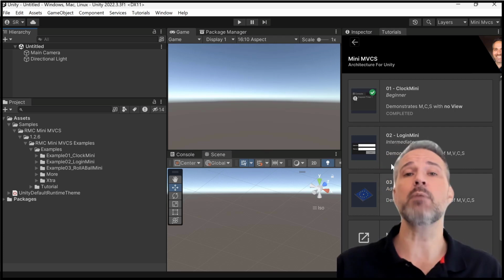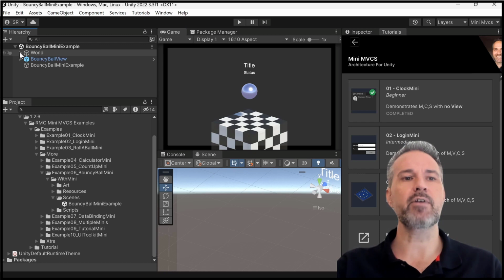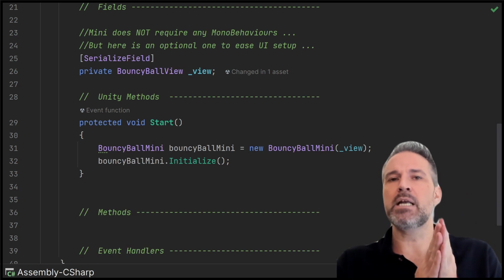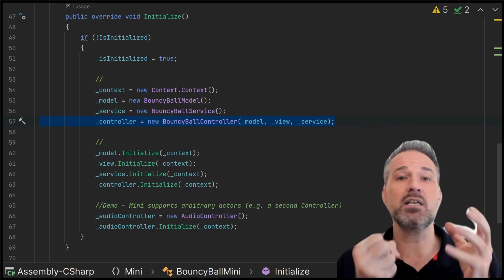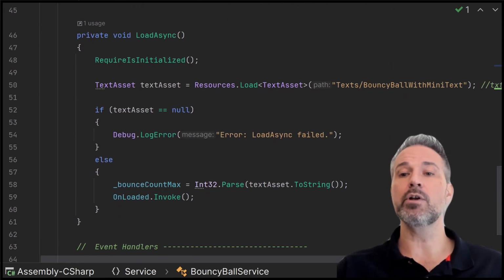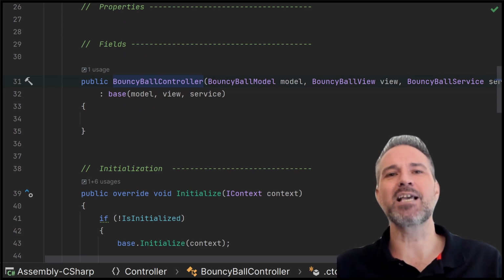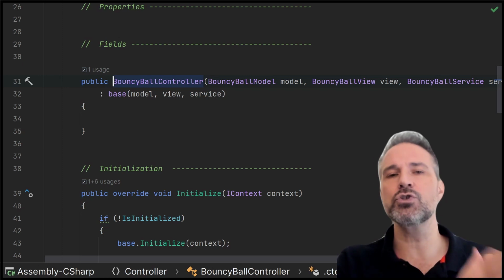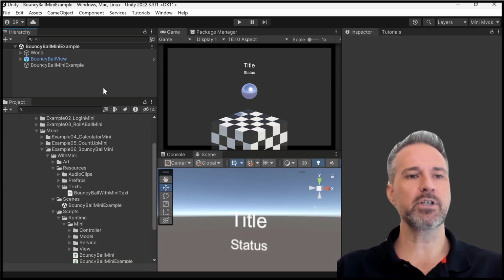Bouncy Ball - MVC Architecture For Unity - More Sample Projects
Welcome to MVC Architecture For Unity!

This course gives you the training to create and maintain Unity projects which are faster to develop and easier to maintain.

FEATURES:
► Rockstar content - Everything you DO need. Just the most relevant, powerful info!
► Punk-rock editing - Nothing you DON'T need. No "ums", no waiting, no fluff!

TAKEAWAY:
► After this course you will be confident to design and develop new projects with Unity and MVC

INCLUDED SECTIONS:
► Course Introduction - Set the vision and goals for the course
► Unity Overview - Review the popularity and power of Unity as a game engine
► Software Design - Gain insight on the design principles of master software developers
► Mini MVCS - Dive deep into this light, powerful architectural framework
► Sample Projects - Together we'll review 4 complete Unity projects
► Course Conclusion - Review the highlights, celebrate success, and set clear next steps
► EXTRA Content - With the foundation of MVC architecture, we'll add the power of Unit Testing and TDD

WHY WAIT?
► Avoid the common pitfalls with creating, maintaining, and scaling Unity projects
► You can't afford NOT to use Unit Testing and Test-Driven development on your projects